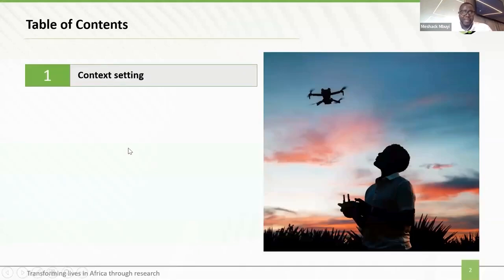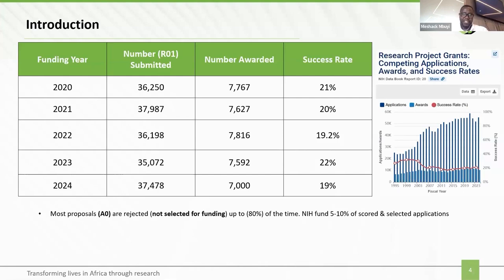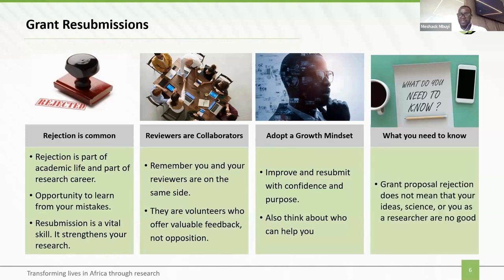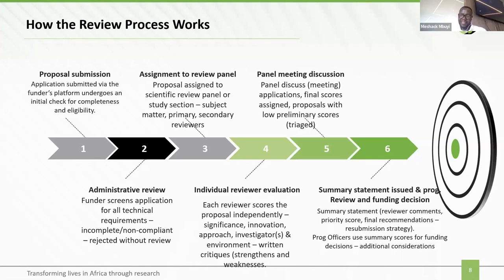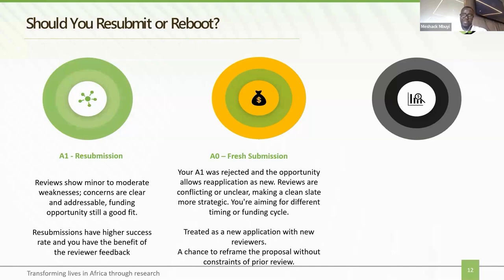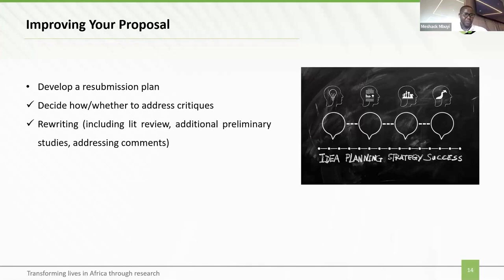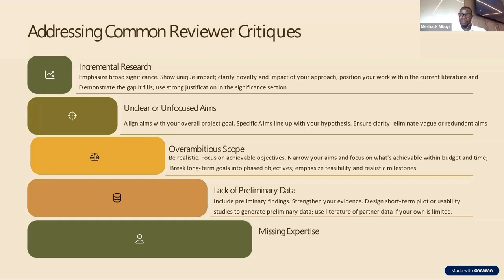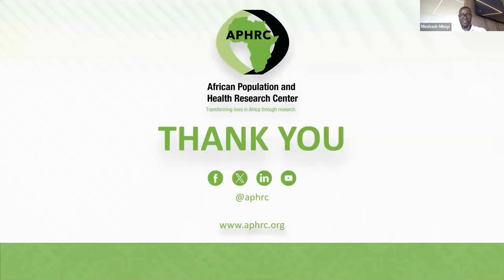Grant Resubmission Strategies